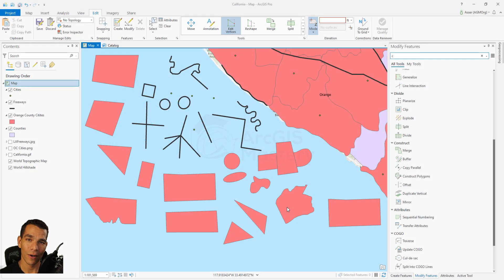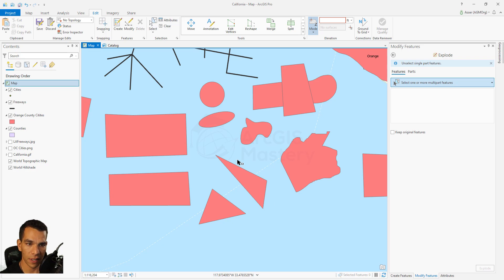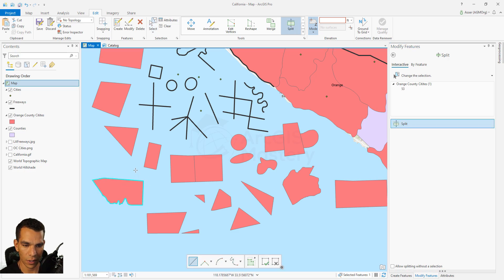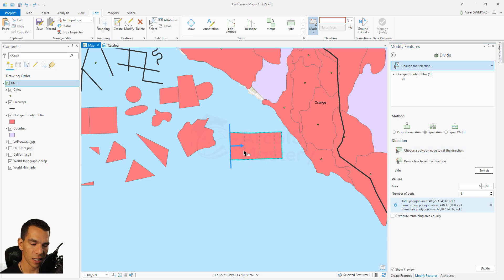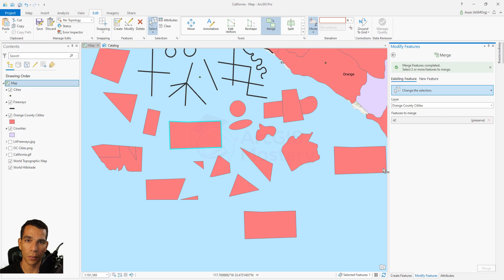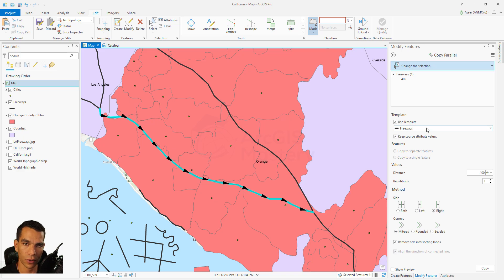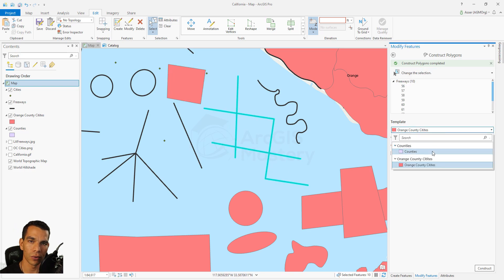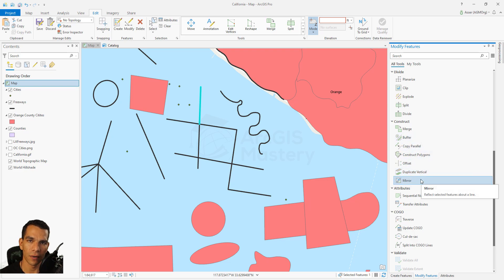ArcGIS Pro , Advanced Editing Tools